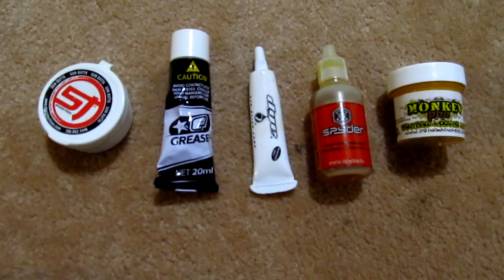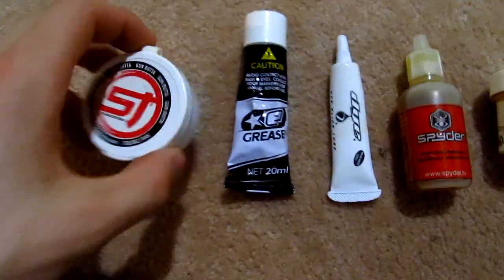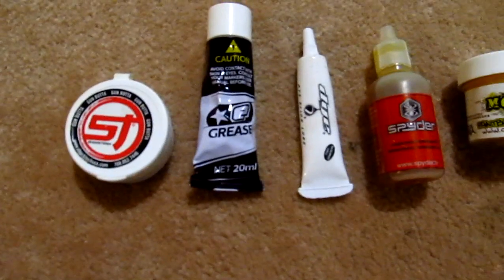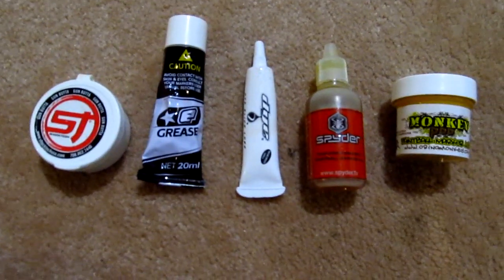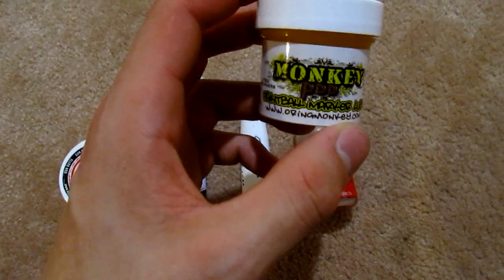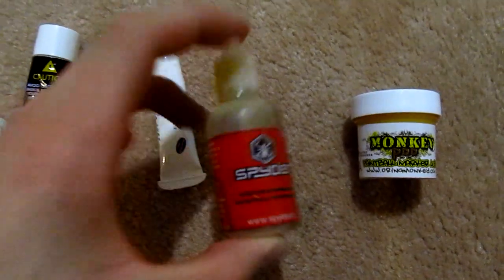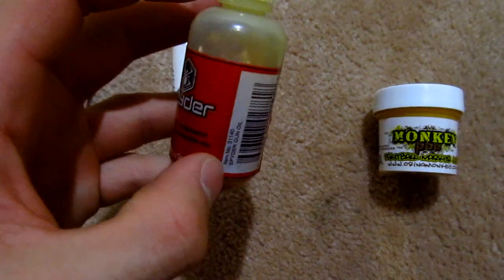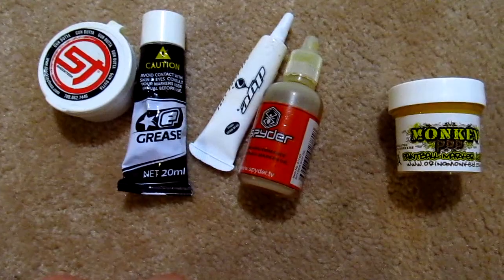The Paintball Lube Show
Lube galore!